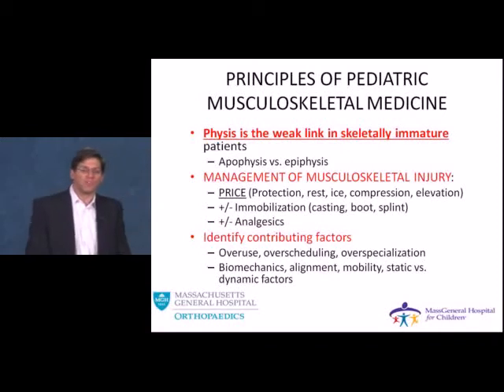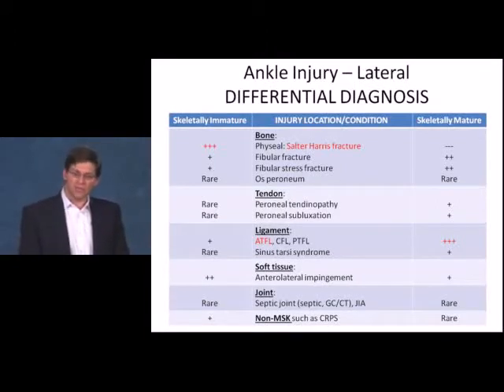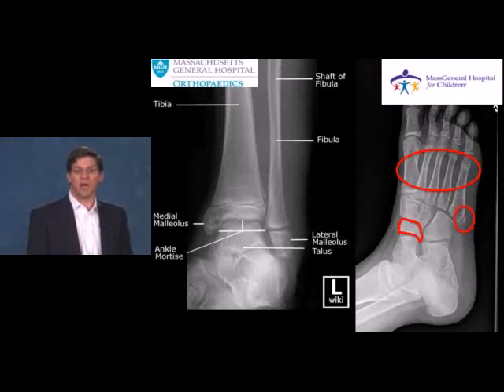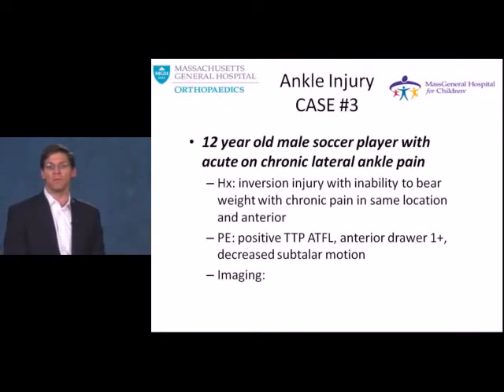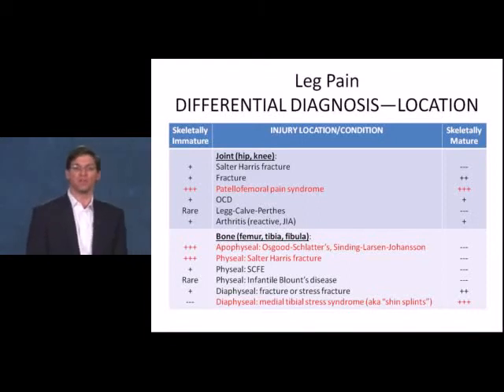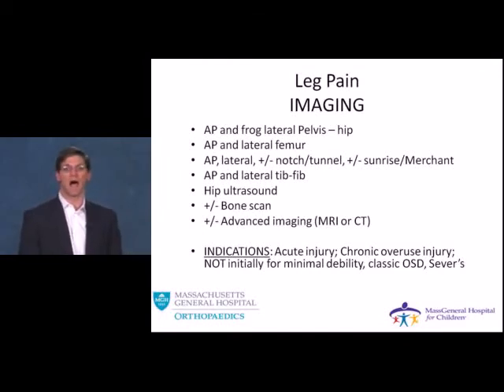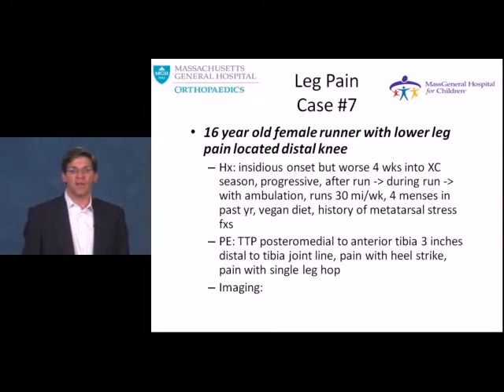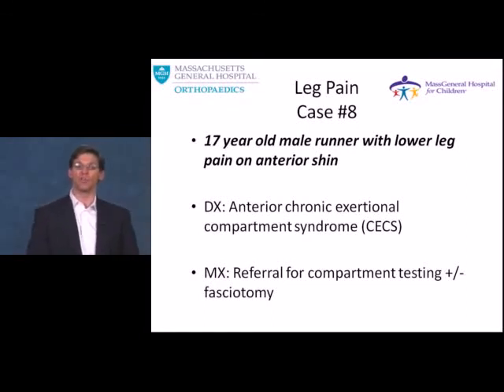Pediatric Common Ankle Injuries and Unusual Causes of leg pain